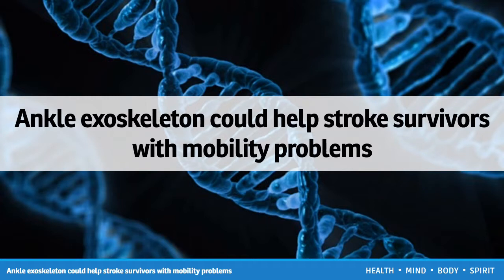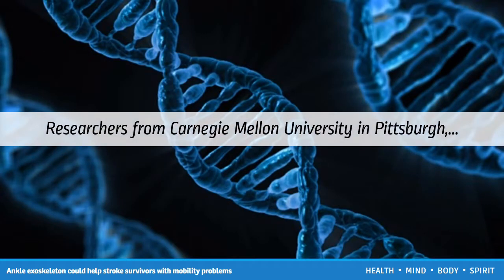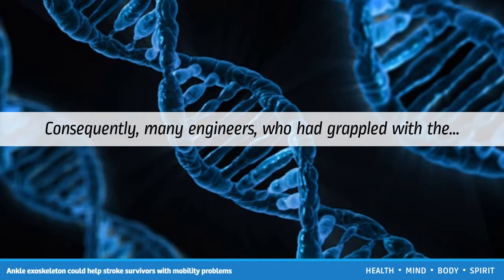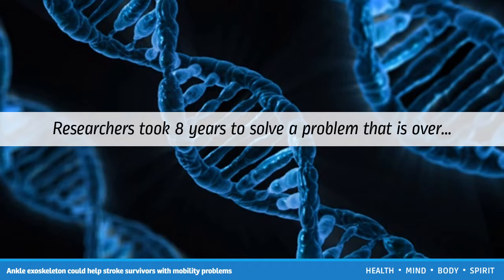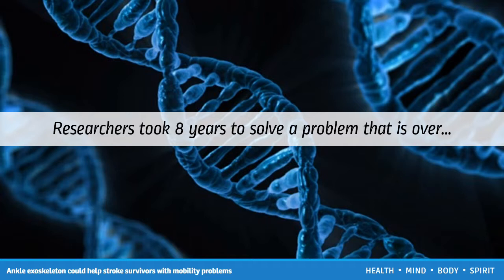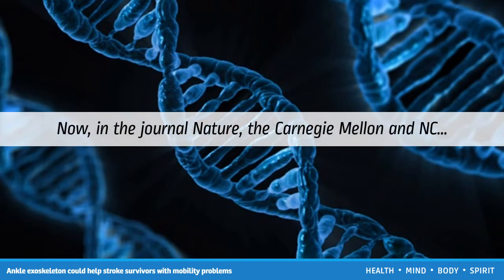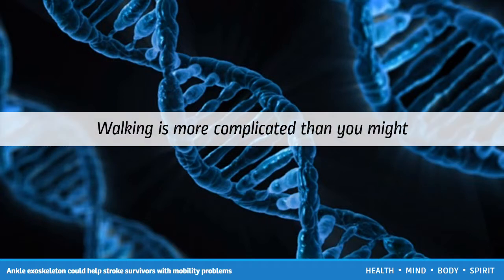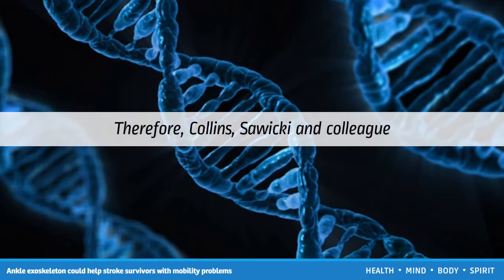Ankle exoskeleton could help stroke survivors with mobility problems